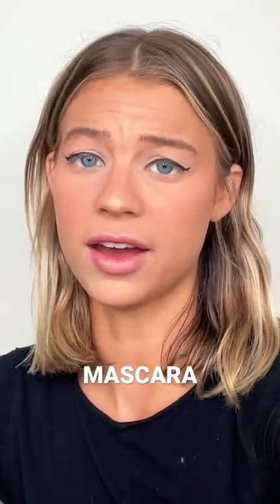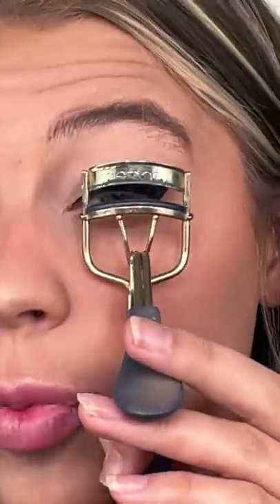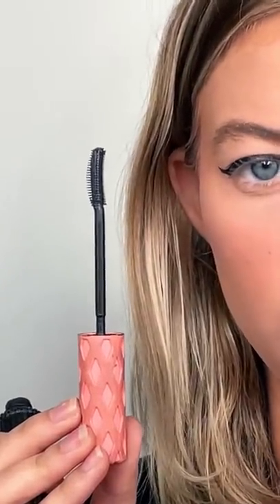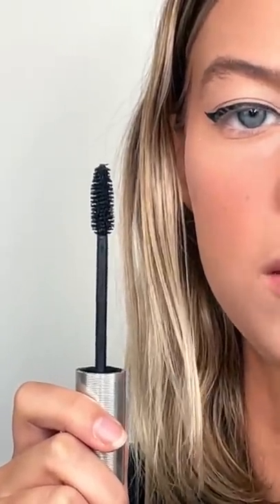SIMPLE TIP SERIES: MASCARA TIP | Sydney Morgan